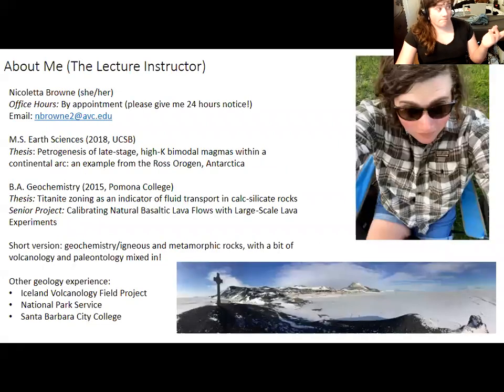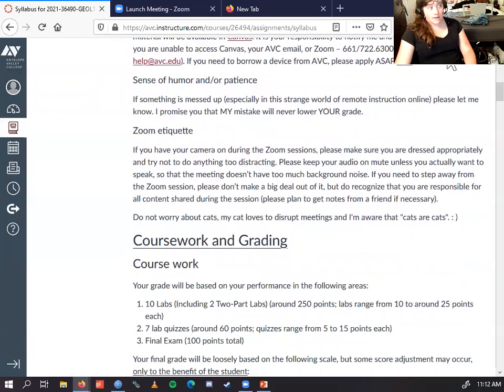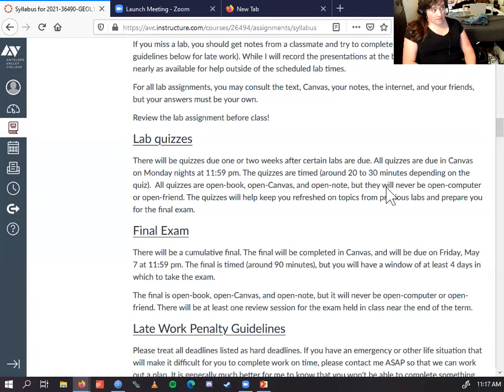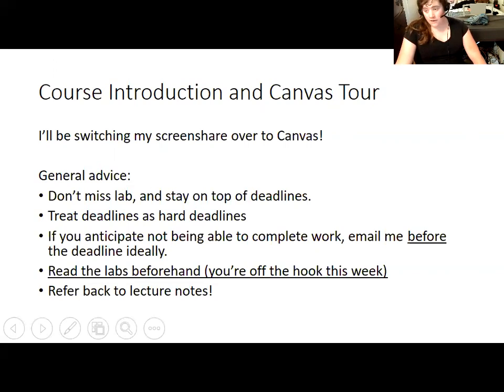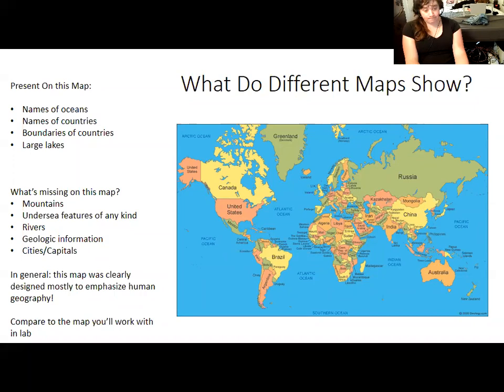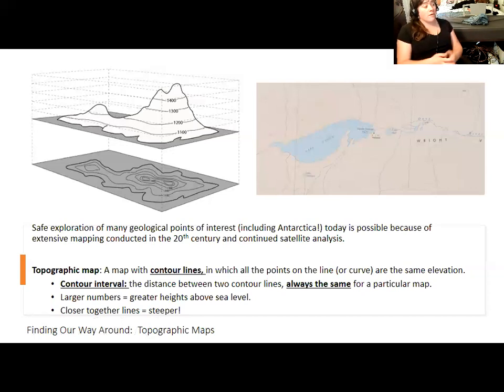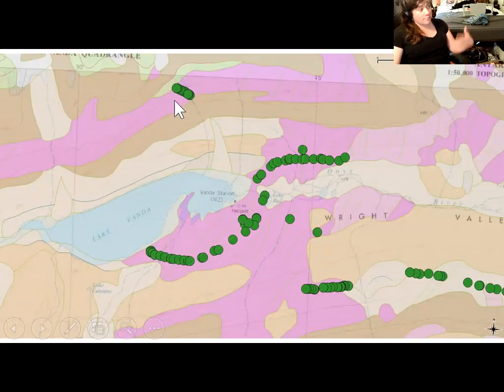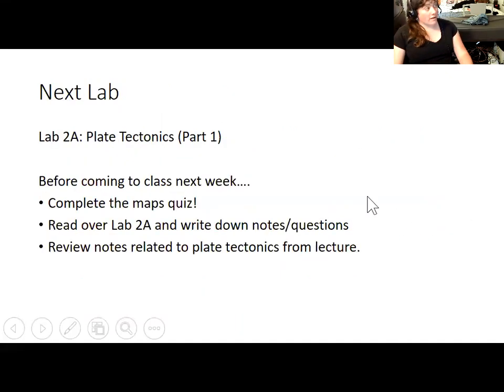Lab 1: Maps